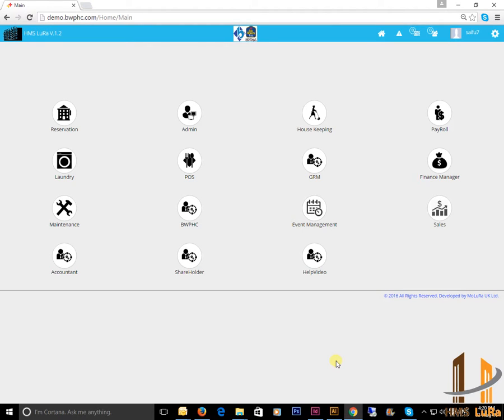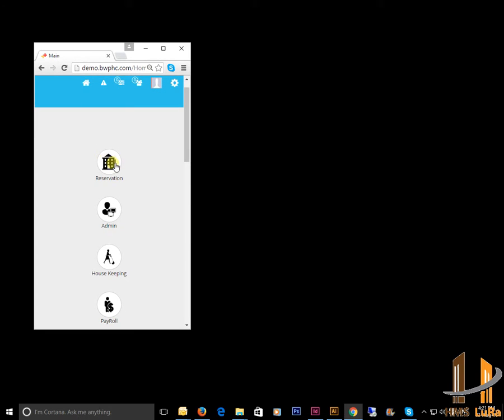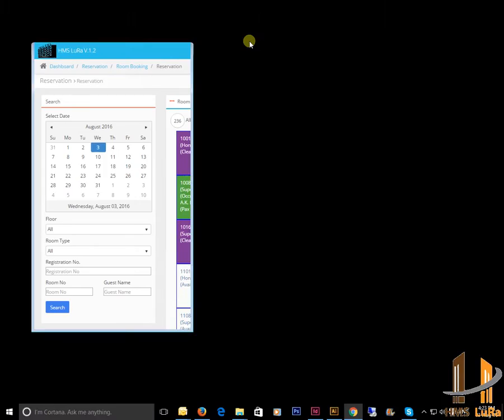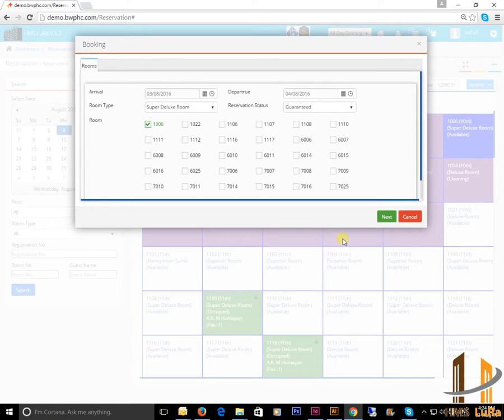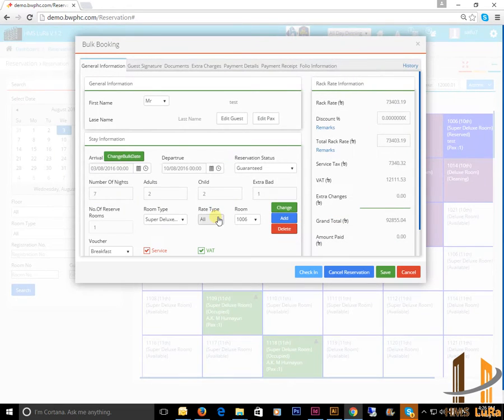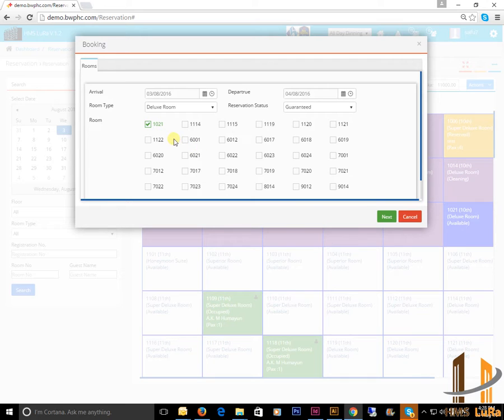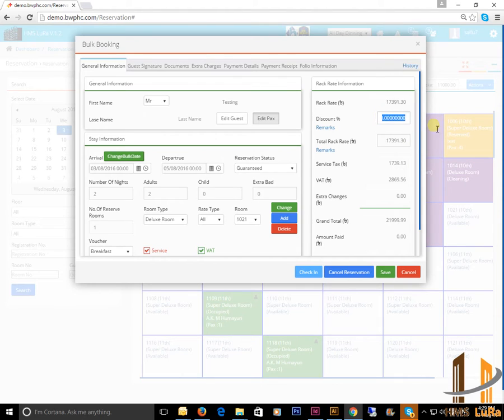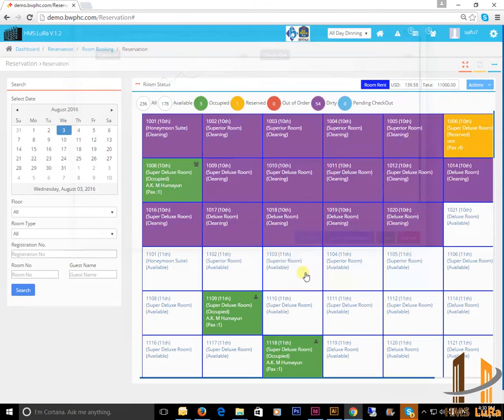Check in individual